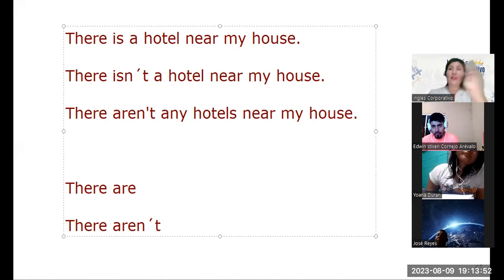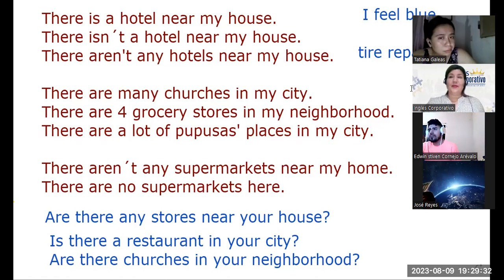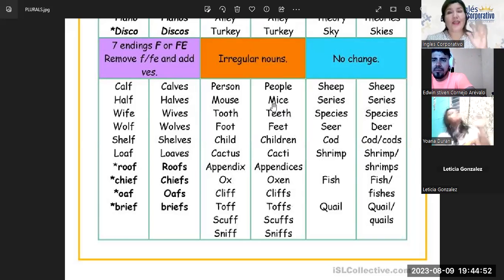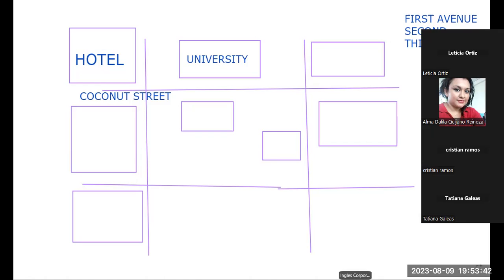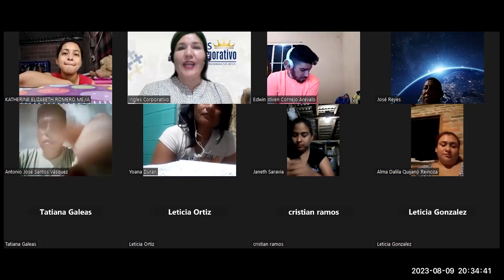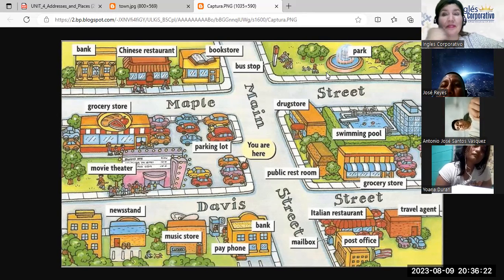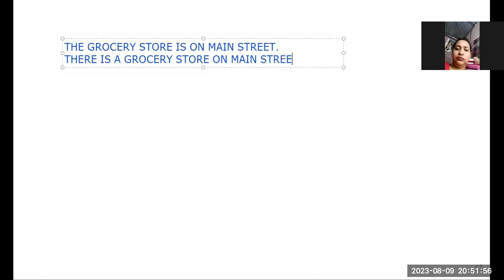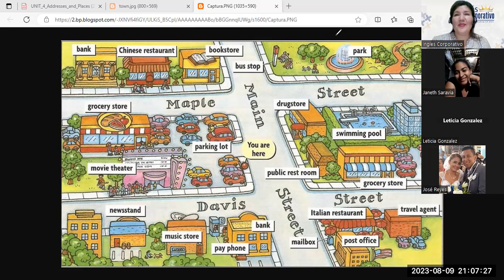SESIÓN 17-09-08-2023-29750-8048-0112/2023-MONTERROZA-How to use there is and there are + quantifiers